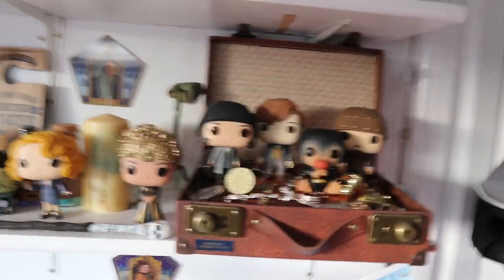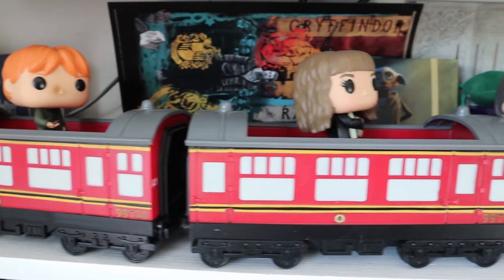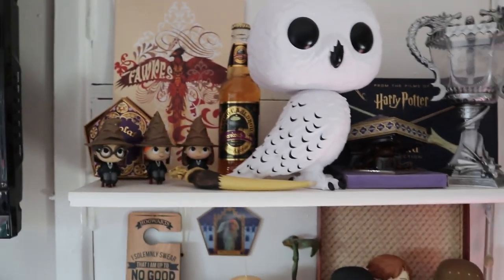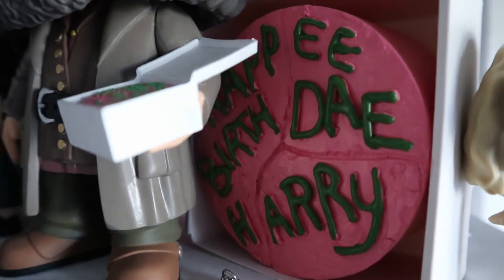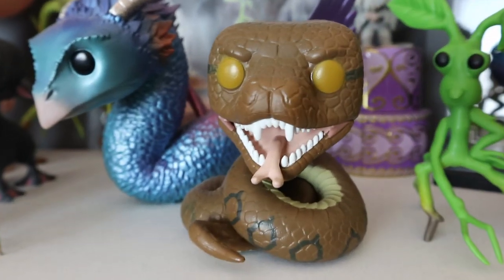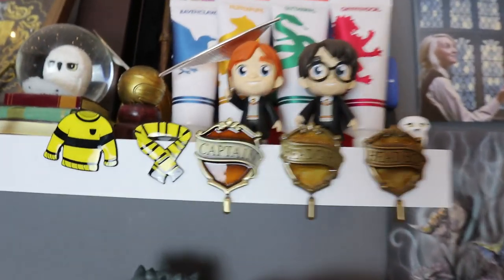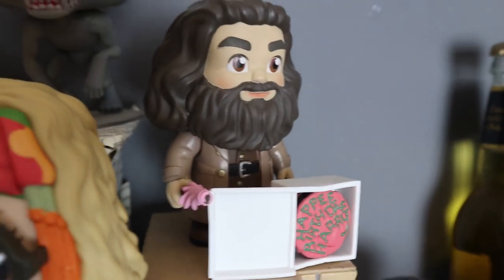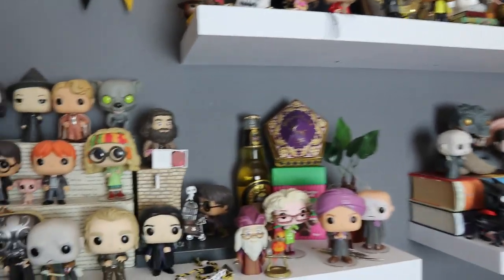Our HUGE !! Harry Potter & Fantastic Beasts Funko Pop & Mystery Minis Collection - UK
Hi everyone and welcome back to another video with Danny & Jaz
Todays video we will be showing you our  Harry Potter & Fantastic Beasts collection that includes Vaulted , Grails , Movie Moments and a lot more
This collection has taken us about 2 years to gather from different places , shops , etc
There will also be more collection videos to come .

Please let us know your favourite pop of our Harry Potter & Fantastic Beasts collection
As always a big thank you for your support and if you are new to the channel please hit that subscribe button and dont forget to like comment and share to be in with a chane to win a mystery box every single month

danny & jaz

pop box
marvel corps
funko pop subscription box
funko marvel
marvel crate
pop vinyl mystery box
pop crate
funko crate
funko pop
pop vinyl
pop figures
pop toys
pop dolls
funko toys
funko dolls
funko pop dolls
funko bobbleheads
funko figures
vinyl figures